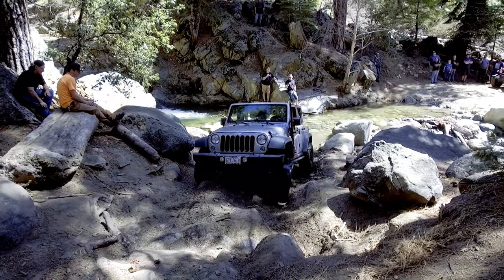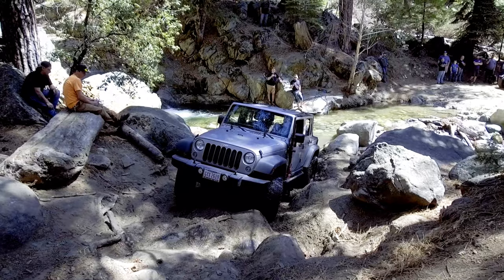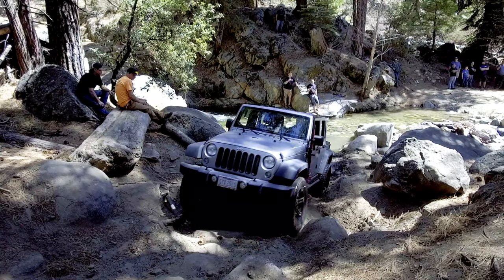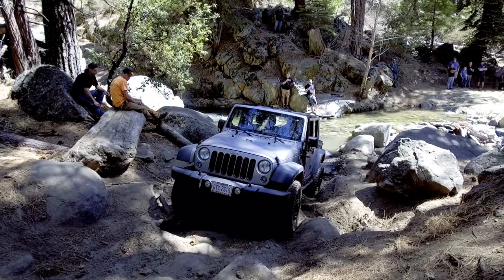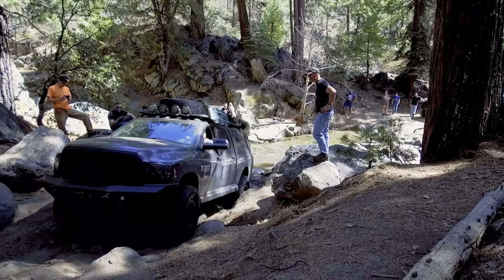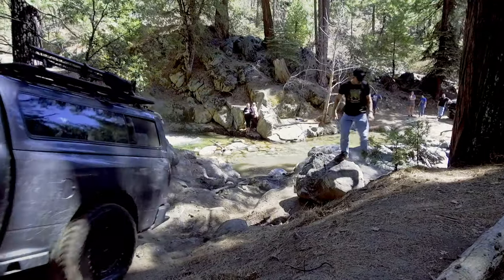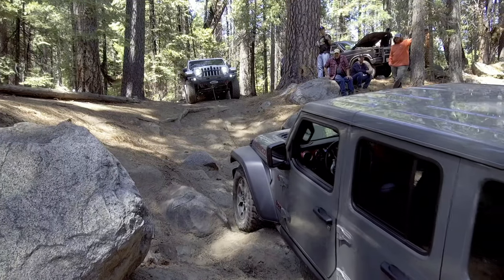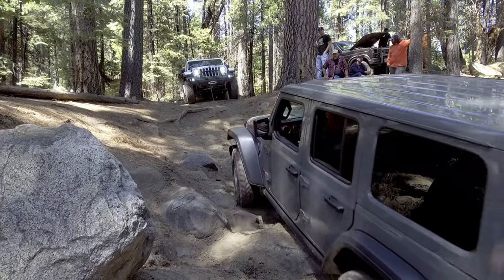Sourgrass 4x4 Trail - Spring Dust Off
Sourgrass 4x4 trail is located between Arnold and Camp Connell on Highway 4, turn right onto Boards Crossing Road which winds down to the Stanislaus River and the Sour Grass recreation area and campground. The Sour Grass 4WD trail has been adopted by the Gettin' Off 4WD Club from Milpitas, CA. The trail is approx. 2.5 miles long and rates at about 2 on a 1-4 scale. It consists of a narrow dirt road along the river bottom, with a few rocky ledges, several creek crossings and some secluded camping sites.

GPS: N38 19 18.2 W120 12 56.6